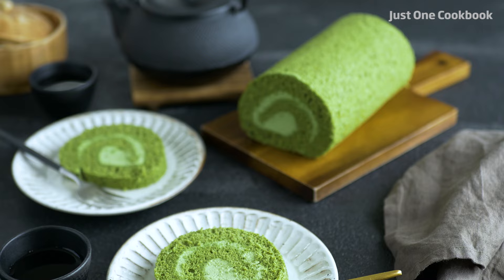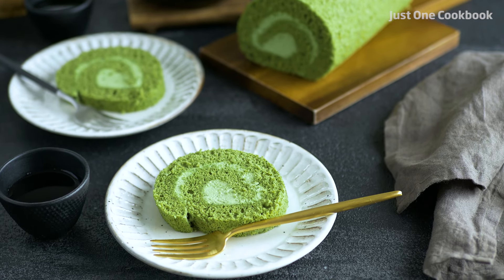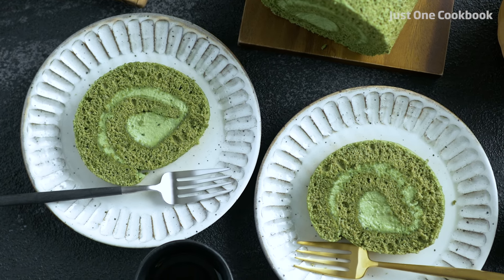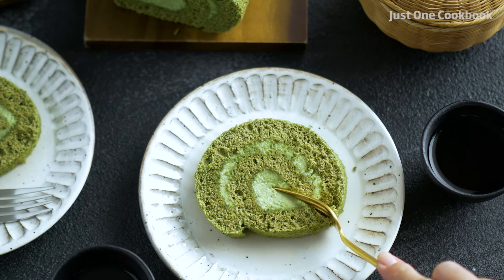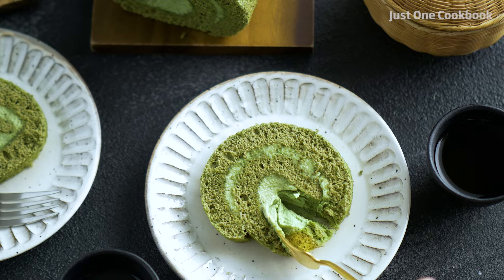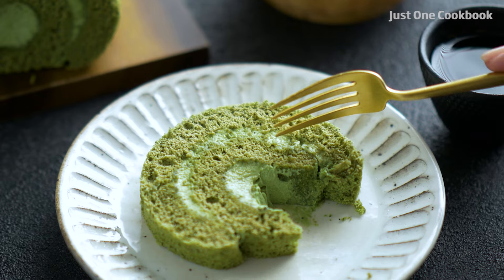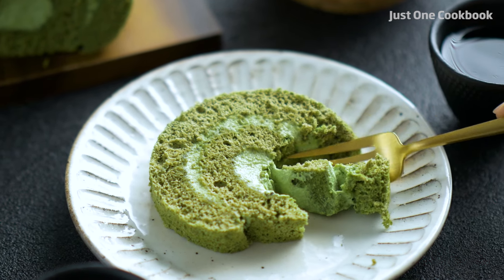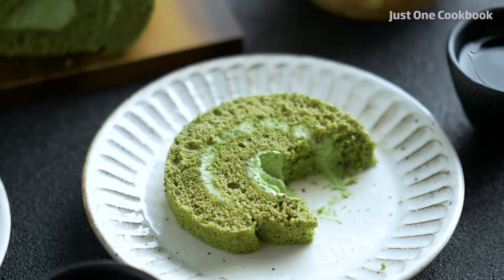How To Make Matcha Swiss Roll (Recipe) 抹茶ロールケーキの作り方 (レシピ)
Fluffy sponge cake rolled up with fresh matcha cream in the middle, this Matcha (抹茶) Swiss Roll will be an instant favorite this holiday season!

Prep Time: 90 mins
Cook Time: 12 mins
Total Time: 102 minutes + 30 min cooling + 2 hour chilling

Serves: 1 10" (25 cm) Swiss roll

Ingredients:

4 large eggs (separated)
¾ cup unbleached cake flour (90 g; *updated from the original 110 g in the video)
½ tsp baking powder
2 Tbsp matcha (green tea powder)
½ cup granulated sugar (½ cup = 110 g) (separated)
3 Tbsp whole milk (microwave until warm to the touch) - SO SORRY for the caption error!

Matcha cream filling:
¾ cup heavy cream or heavy whipping cream (¾ cup = 180 ml) (chilled)
1 ½ Tbsp granulated sugar
2 tsp matcha (green tea powder)

★ COOKING EQUIPMENT ★

★ MUSIC ★

★ VIDEO EQUIPMENT ★